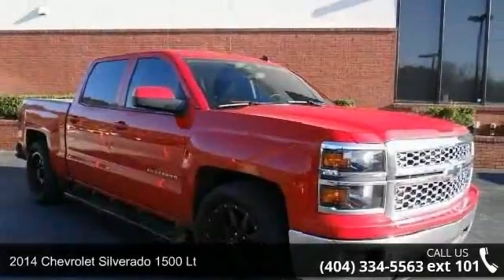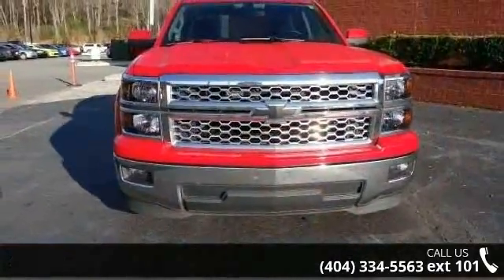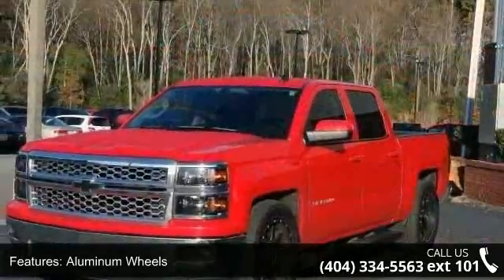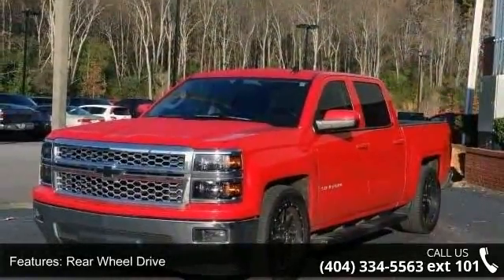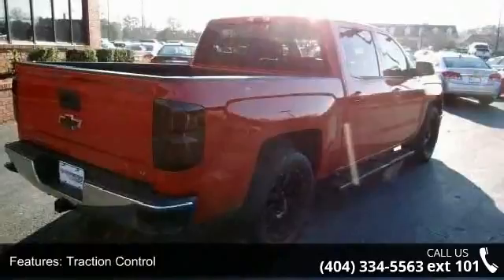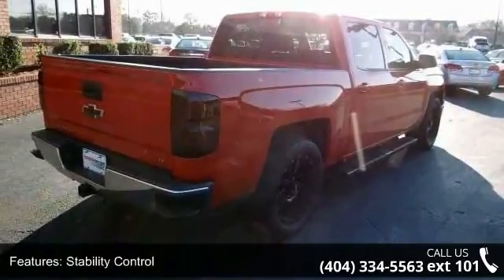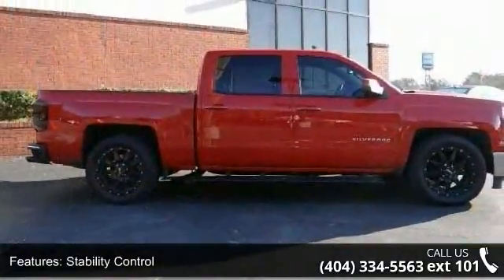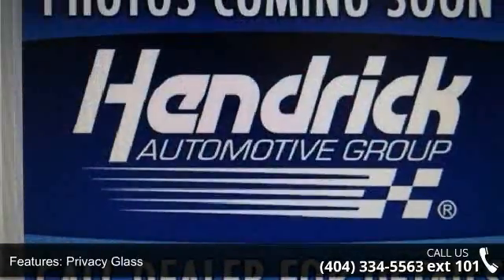2014 Chevrolet Silverado 1500 LT - Rick Hendrick Chevrole...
Extra Clean, CARFAX 1-Owner. FUEL EFFICIENT 23 MPG Hwy/16 MPG City! TRAILERING PACKAGE, Trailer Hitch, LED LIGHTING, CARGO BOX, REAR VISION CAMERA WITH DYNAMIC GUIDE... CD Player, Onboard Communications System, Overhead Airbag AND MORE! KEY FEATURES INCLUDE: Satellite Radio, CD Player, Onboard Communications System. Keyless Entry, Privacy Glass, Steering Wheel Controls, Heated Mirrors OPTION PACKAGES: CUSTOM SPORT, 1LT TRIM includes (DP6) body-color mirror caps, (D75) body-color door handles and 20 wheels. (Includes (Z82) Trailering Package, (G80) locking differential and (RD4) 20 x 9 polished-aluminum wheels. LT CONVENIENCE PACKAGE includes (AG1) driver 10-way power seat adjuster with (AZ3) bench seats only, (CJ2) dual-zone climate control, (BTV) Remote Vehicle Starter system, (IO5) MyLink 8 Diagonal Color Touch audio system, (UVC) Rear Vision Camera, (C49) rear-window defogger and (KI4)... read more